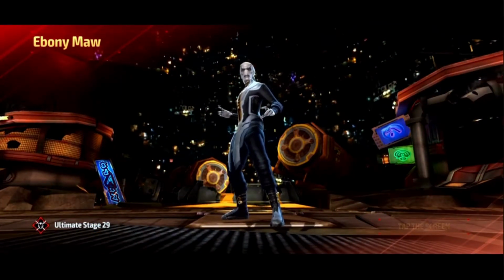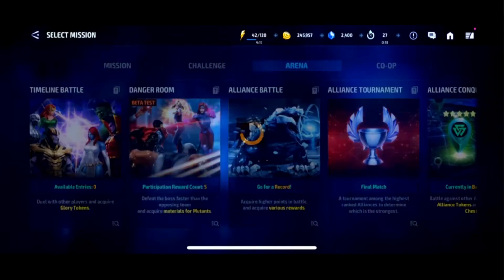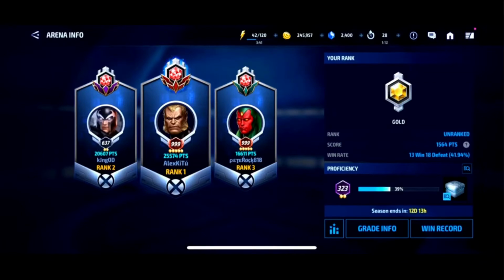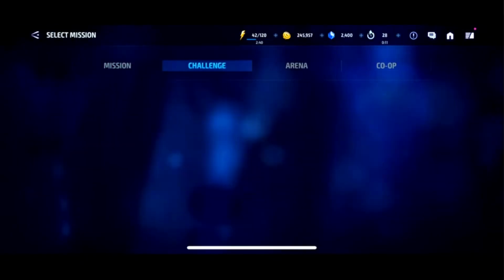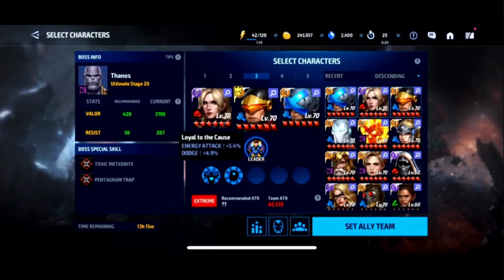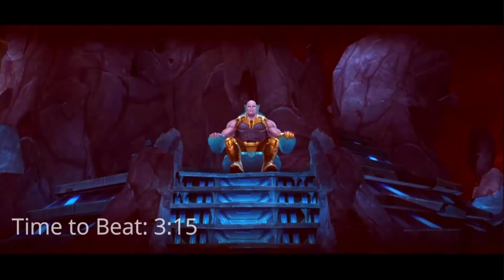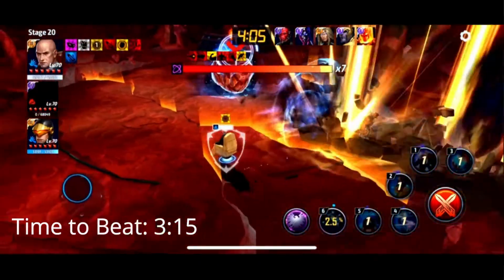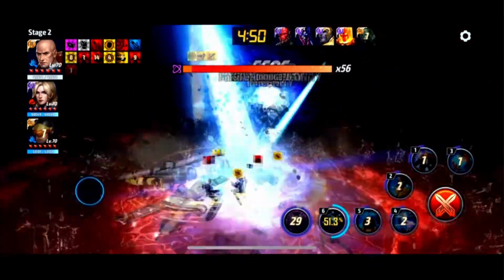Prof X Showcase! How to get bios! | Marvel Future Fight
Today we showcase the Awesome mind powers of Prof X.

If you don't have this game yet, you should download it